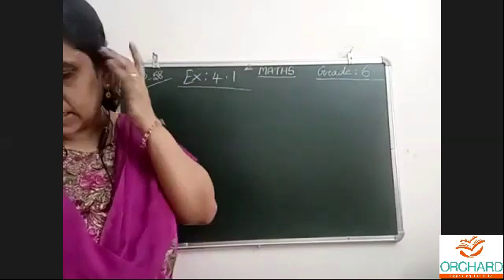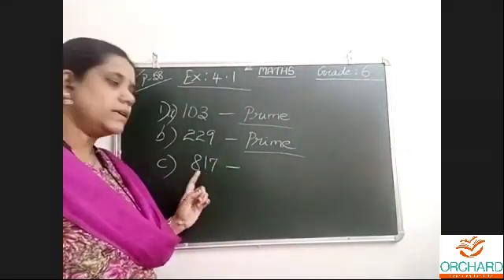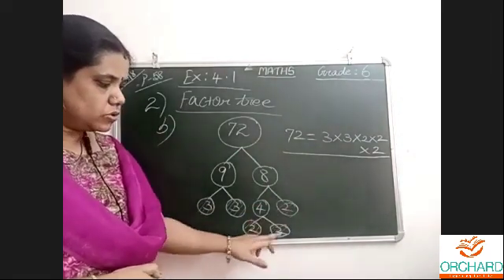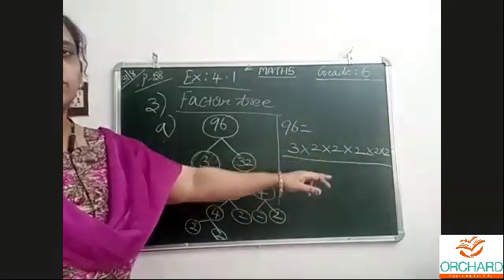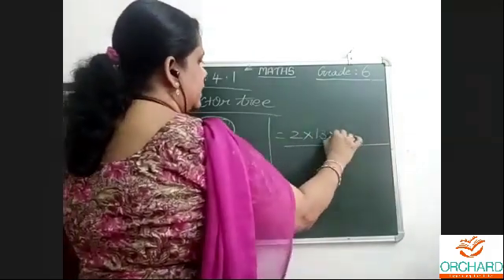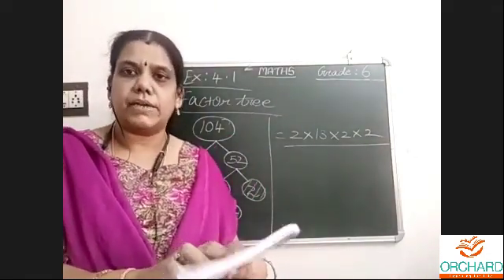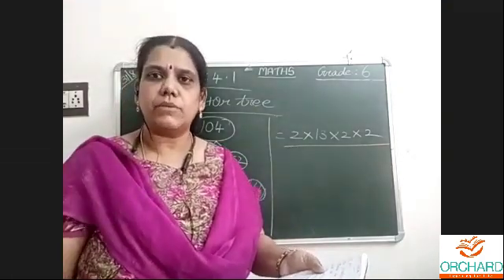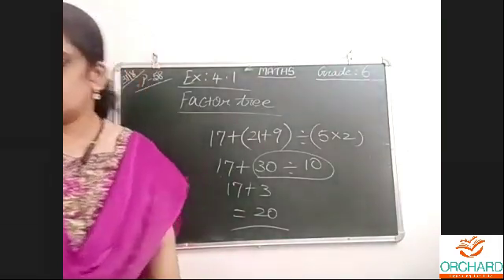31 08 2021 Maths Grade6